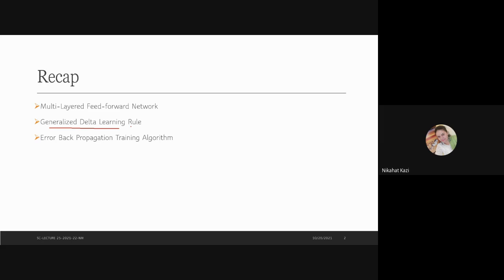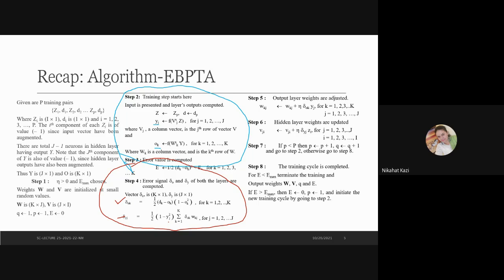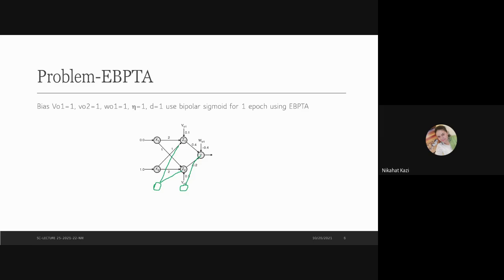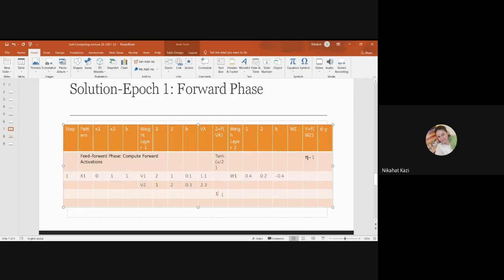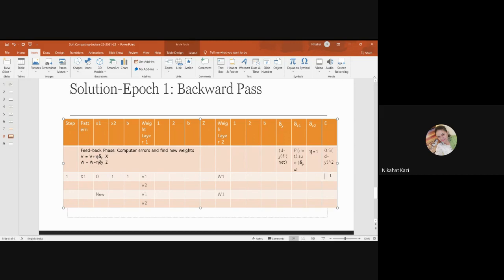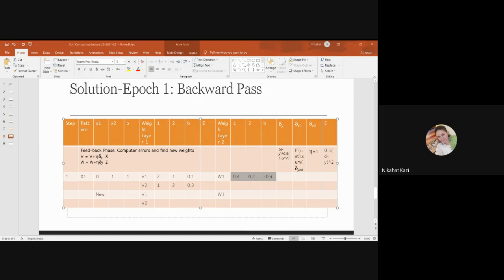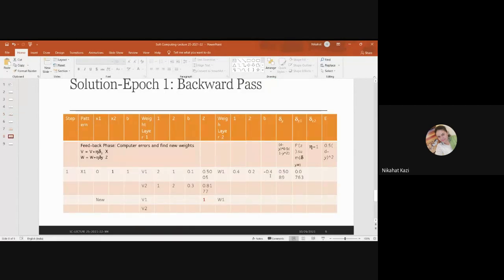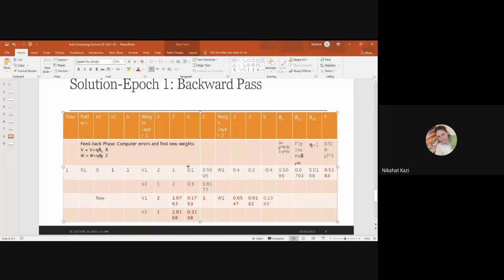Soft Computing Neural Networks 11